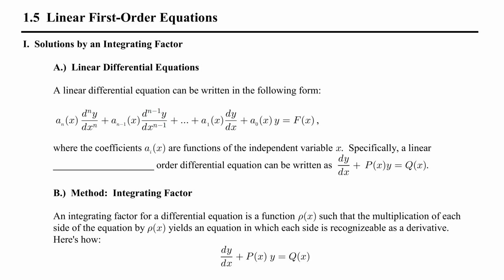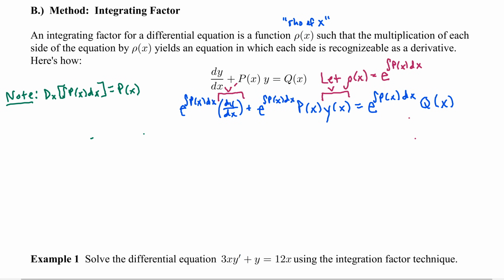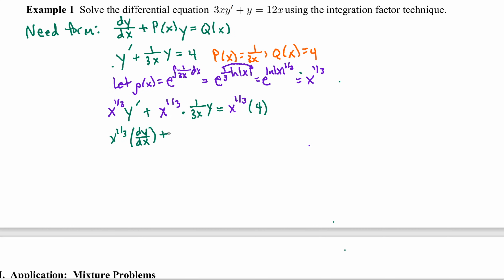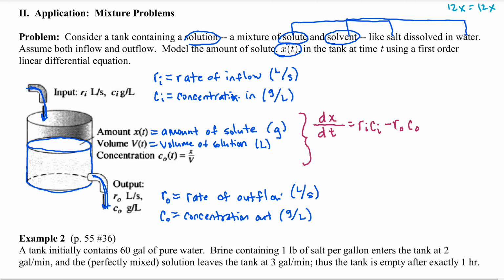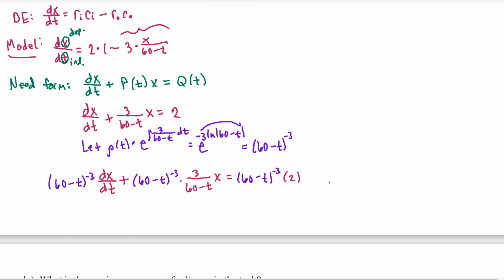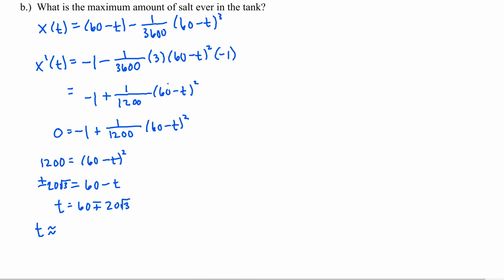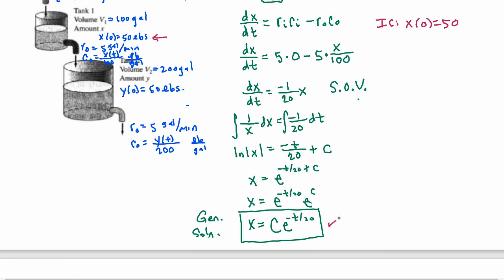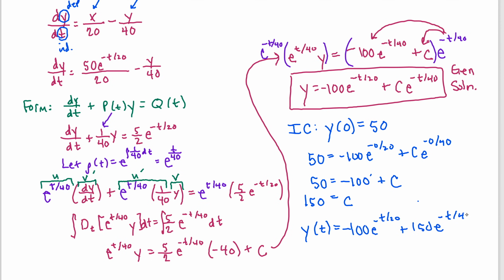1.5 Linear First Order Equations